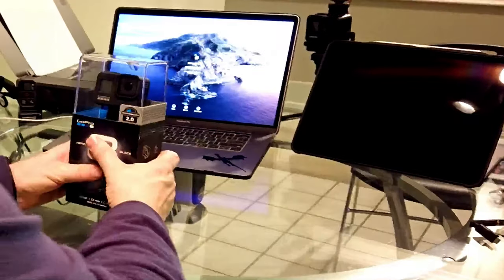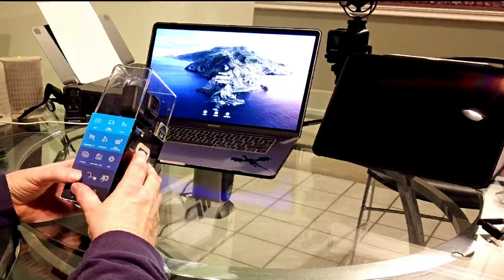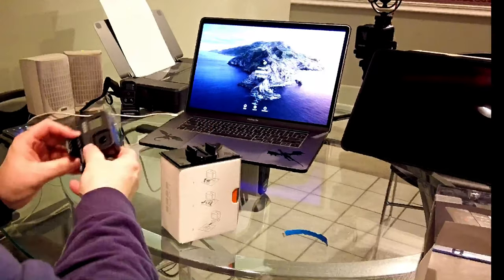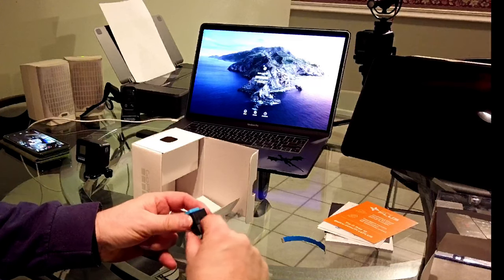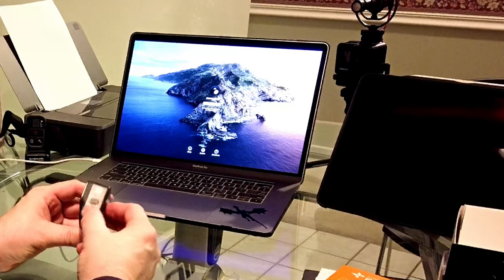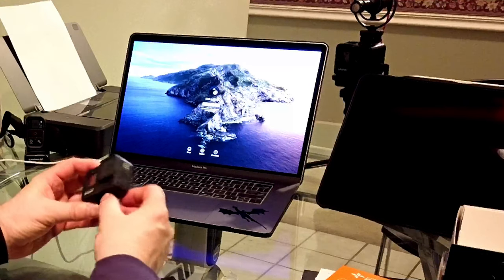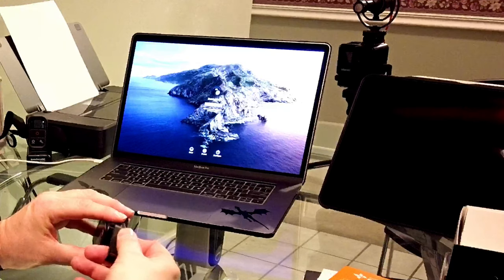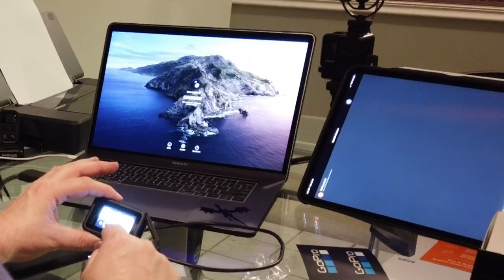Go Pro 8 Black: Unboxing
Go Pro 8 Black, simple unboxing and review.  This is HERO8 Black—the most versatile, unshakable HERO camera ever. A streamlined design makes it more pocketable than ever, and swapping mounts takes just seconds, thanks to built-in folding fingers. And with the optional Media Mod, you get ultimate expandability to add more lighting, pro audio and even another screen. There’s also game-changing HyperSmooth 2.0 stabilization with jaw-dropping slo-